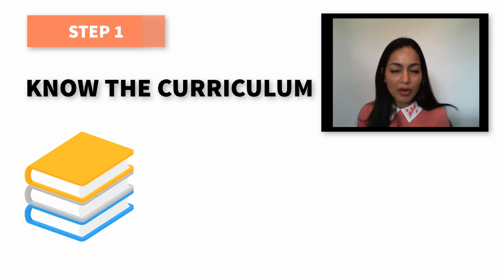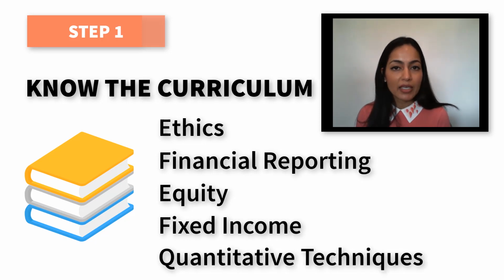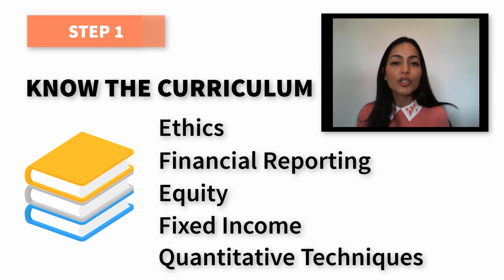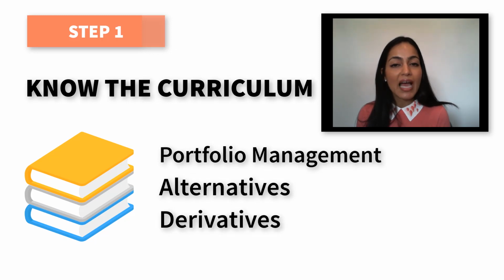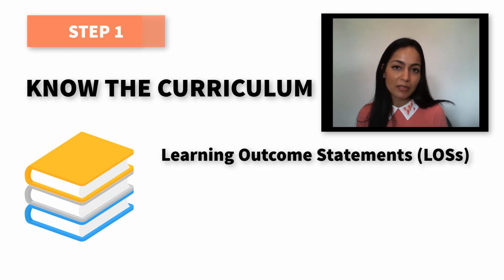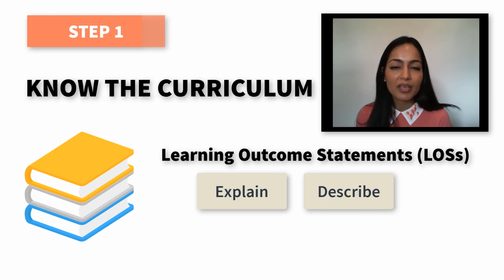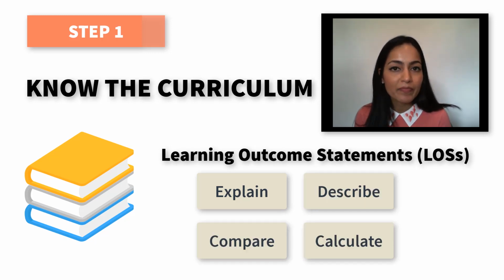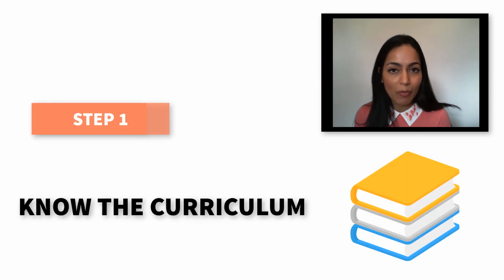Pass the CFA Level I exam in three steps - Dianne Ramdeen, Quartic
Looking for a viable strategy for passing CFA Level 1? Then watch this video containing insightful and inspirational tips for exam success!